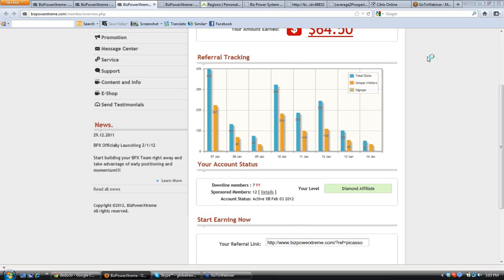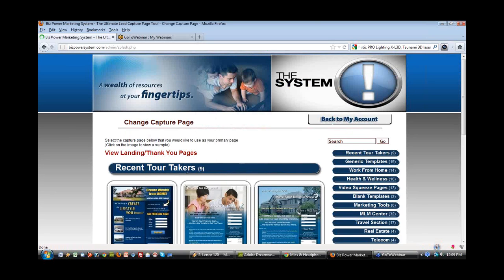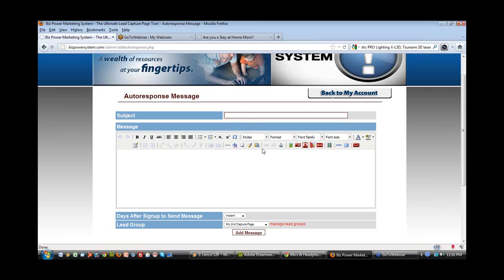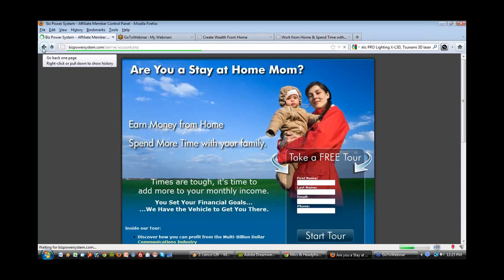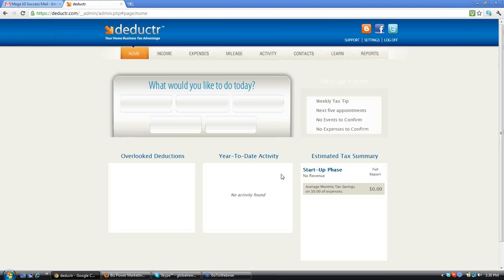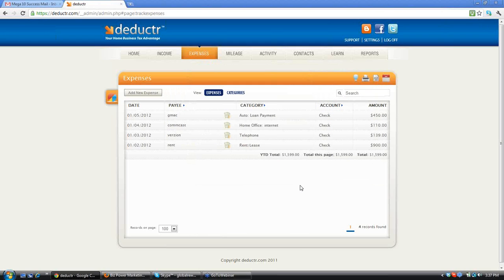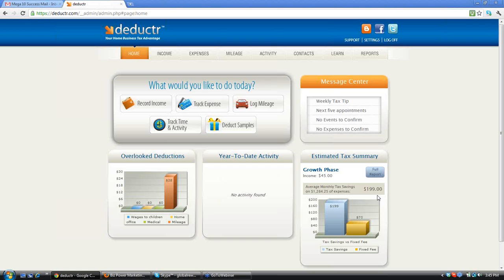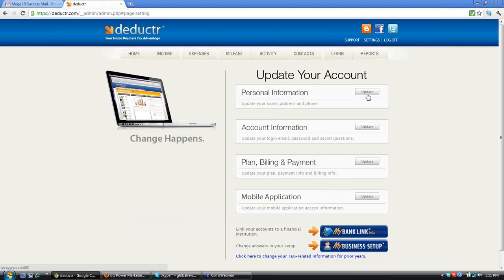Super Saturday Training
Back office training on Biz Power Xtreme. First part of the training is about the product Biz power system. And the second part is about the product Deductr.